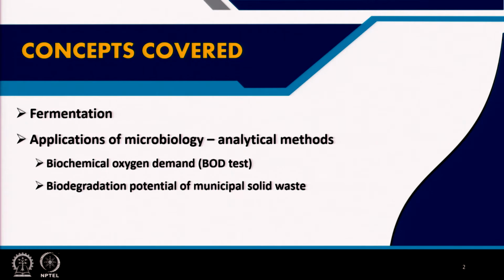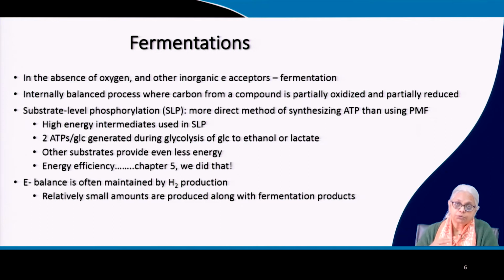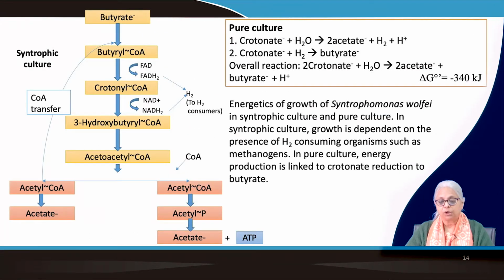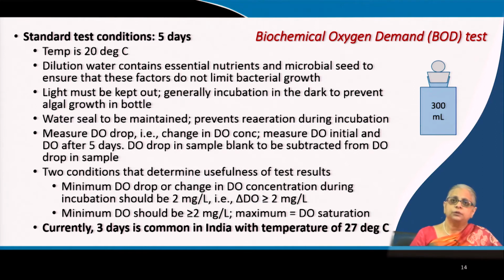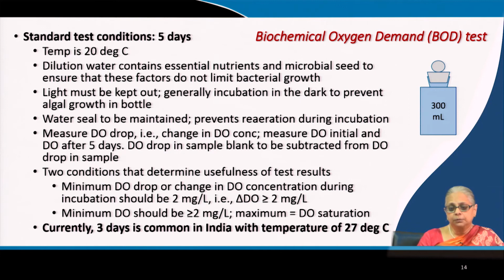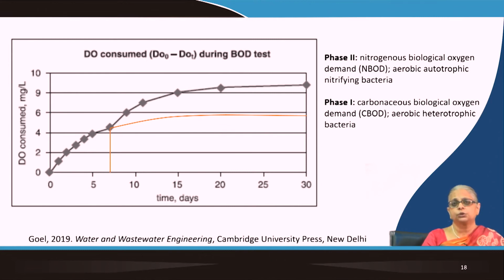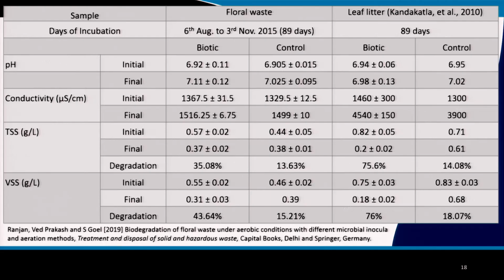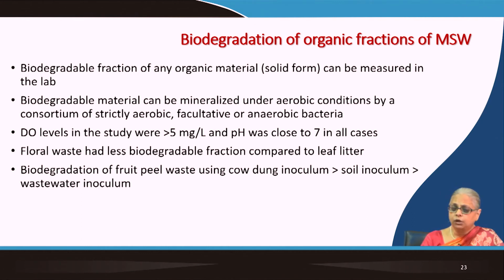Lecture 60: Metabolic Diversity – V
1. Fermentation
2. Applications of microbiology – analytical methods
[a. Biochemical oxygen demand (BOD test)
 b. Biodegradation potential of municipal solid waste]